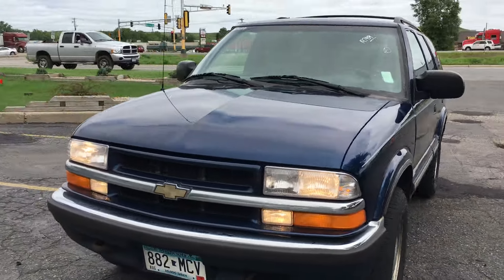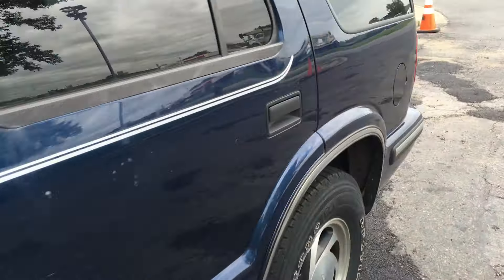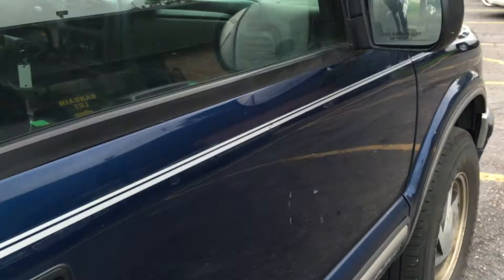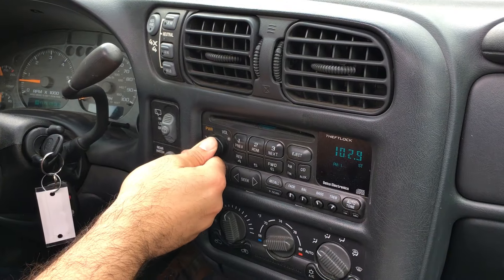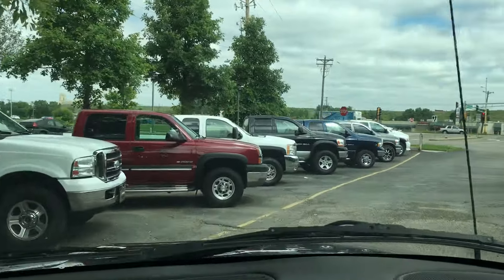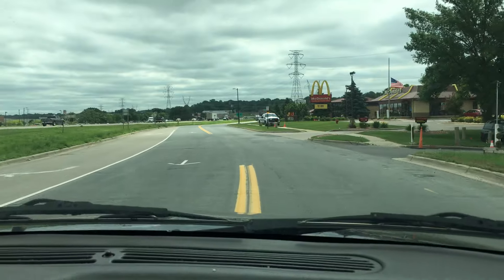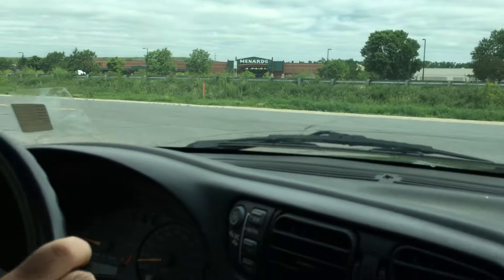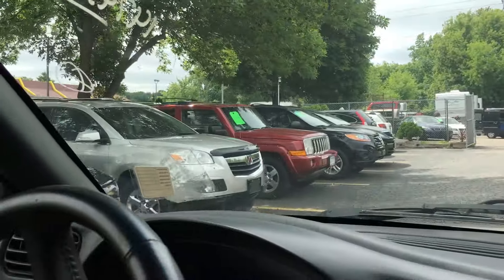1999 CHEVROLET Blazer S10, 4x4, 4.3 V6, LEATHER !!!